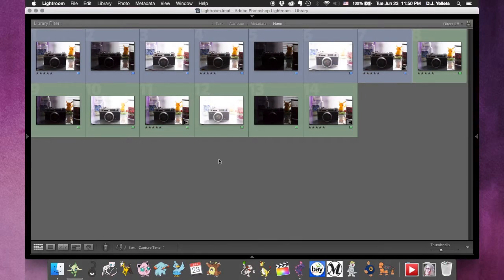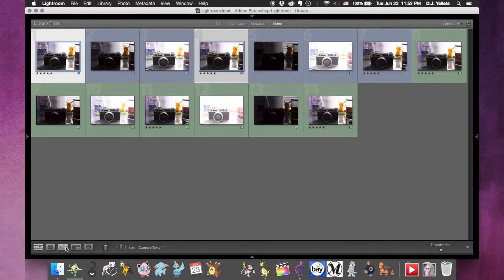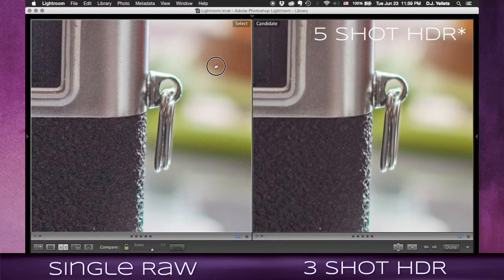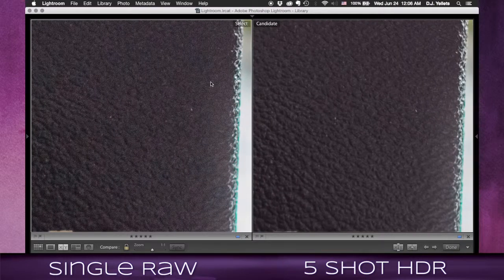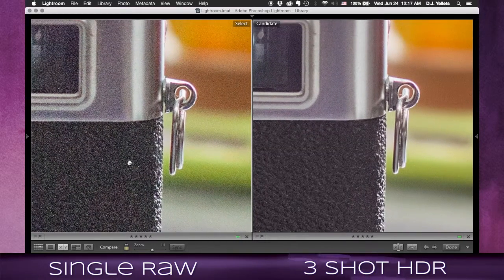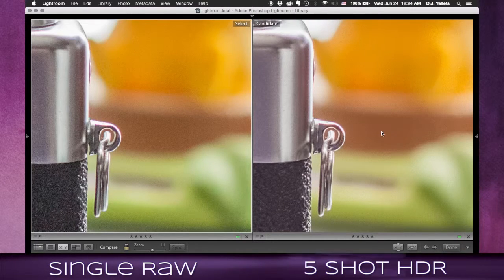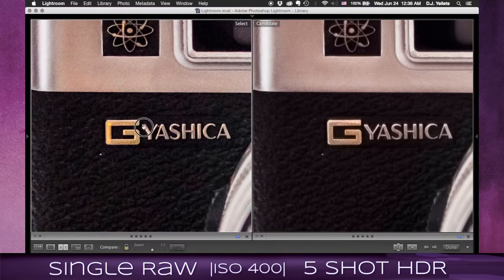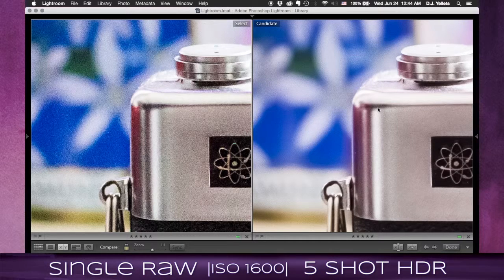How HDR Photos Affect Noise Performance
Let me start right off the bat by saying, I never really liked HDR. It was never apart of my vocabulary. I've taken one HDR photo in my entire life before I started implementing this. I just never saw any useful benefits that HDR could provide that a single raw file wasn't more than capable of producing. I was also never a fan of the tone mapped "HDR look" that is ubiquitous amongst so many photographer's work. That's not to say that it's bad or anything, it just didn't fit my style and I honestly never really gave it much of a chance because of that, which is unfair. So I was determined to find a situation where HDR could actually benefit me in some way.

   Which leads me to this experiment. I've experimented with HDR before to see if there was any quality differences I could find between bracketing multiple exposures and combining them in post and a single raw file by editing them both using, at the time, photoshop. It seemed like there wasn't even a difference at all. Of course, that was using very controlled, flatter lighting. No wonder I came to that conclusion, that's not where the power of HDR lies. This time around I tested some photos in more dynamic lighting, which is where HDR shines. I shot into the light source with my subject's back, an old Yashica film camera, facing the light so that the camera was cast in shadows from the front. I didn't use any kind of fill lighting, because I wanted that shadow detail to be lost, as well as the highlights to push the limits of what a raw file can do.

   I took a series of shots, my baseline raw photo which was the "correct exposure" according to the light meter, which means I was exposing for the mid-tones in the scene. Then I took two photos that were 2 and 4 stops overexposed respectively so that I could see the detail in the shadows. Of course I also took two photos shot 2 and 4 stops underexposed as well to pull out some more information in the highlights. Then I took the two shots over and under exposed along with the baseline mid-tone exposure and combined them in Lightroom CC to create a three shot HDR image. And again, I took those three photos along with the 4 stops over and underexposed raw files to create a five shot HDR photo. I did this at both ISO 400 and ISO 1600 to test the noise levels.

   I compared the the single raw photo which was exposed for the mid-tones with the three shot and five shot HDRs and even compared the three and five shot HDRs against one another in a variety of tests. First, I compared them each completely unedited. Next, I flattened each of them by increasing the shadows and lowering the highlights so I could pull out those details which were hidden away. Then I did some noise removal to the single raw file to see if I could get a comparable amount of detail back from the noise as I could with the HDR. In the final test I did all my usual edits to each of the photos to see if I any of this new found detail had any actual benefit for me personally in a practical way that would mesh well with my style.

   Now, I go way more in depth in the video about all of this and show the results of each of these experiments, but I'll summarize some of it here for you. I was honestly surprised at how well the raw file held up under pressure compared to the HDR. The HDRs all had much better noise performance, but it was only a deal breaker for me at the higher ISO levels when trying to pull out lost shadow details. Once I added in some noise removal (HA) to the single shot raw file, the differences between that and the HDR were almost inconsequential. That being said, there were definite benefits in the HDR versions in regards to the noise performance. At ISO 1600, one stop from the native max for the camera, there was virtually no noise in the five shot HDR. It really blew my mind.

You can see some of the photos here, but if you'd like to see how well they all performed, then I'd implore you to check out the video to see more examples. I honestly don't know how often I'd actually use HDR despite all of this evidence supporting the usefulness of using the technique. It takes a lot of time and while fantastic in certain circumstances, is mostly irrelevant in the majority of shooting conditions, especially with the power of raw. But really, I wanted to leave this information out into the world as more food for thought. Maybe you'll find more uses for this than I could. I know there are plenty of people who would definitely benefit from the noise benefits and level of detail saved from using HDR. After all, photography is all about sharing those moments with the world. They won't do you any good sitting on a hard drive somewhere unseen. ^_^

Learn. Create. Experience. Share.
WriteLighting